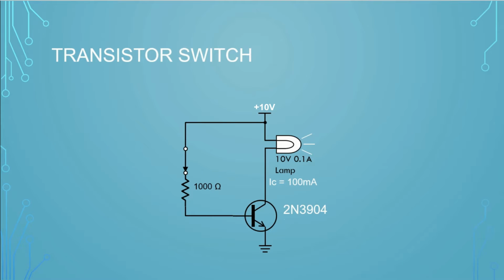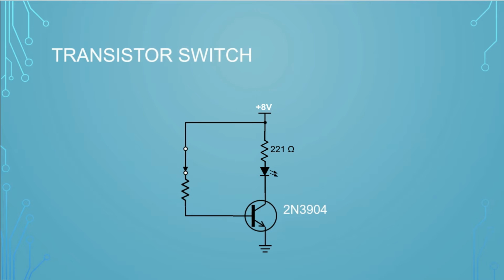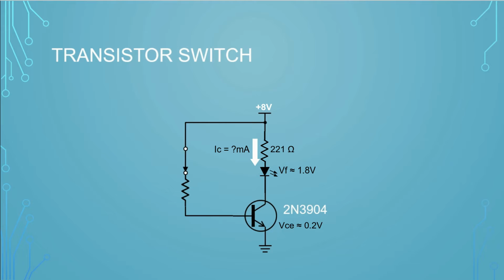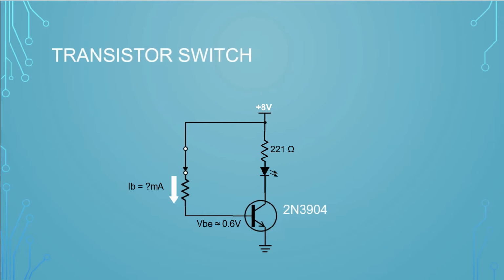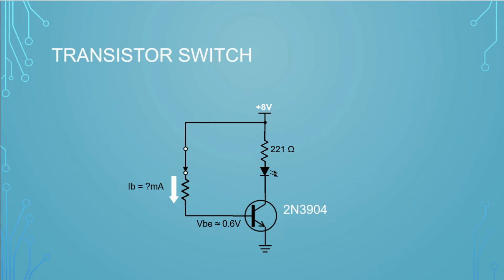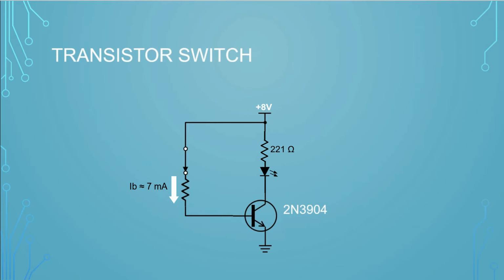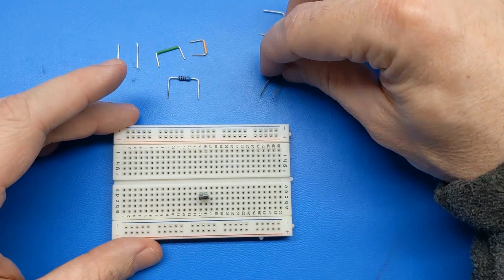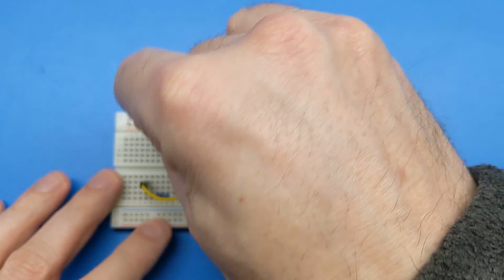Using Transistors Episode 2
Go from schematic to actual working circuit and learn how to use a 2N3904 bipolar NPN transistor as a switch. This is Episode 2 in the Using Transistors series where we learn how to design and build circuits using transistors.